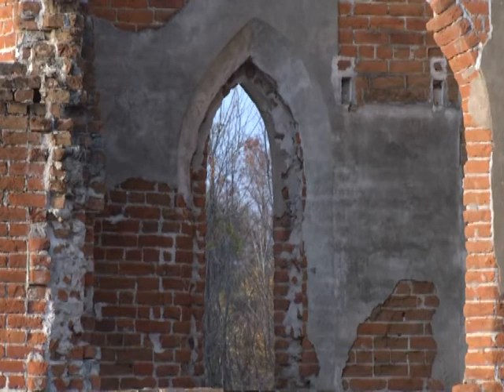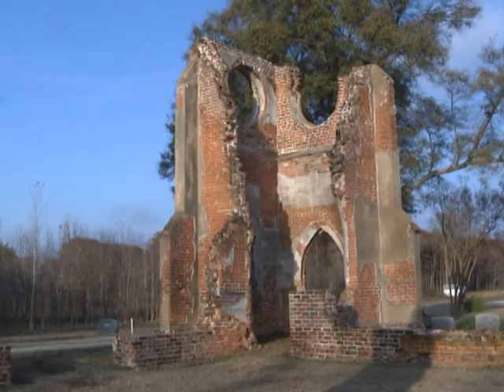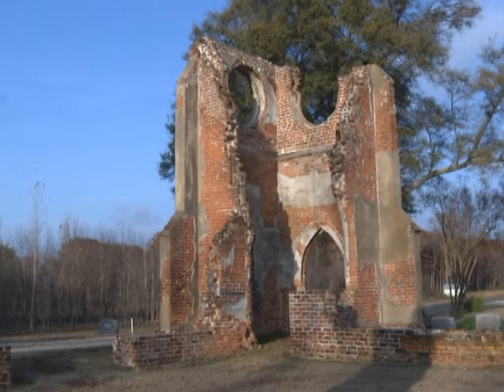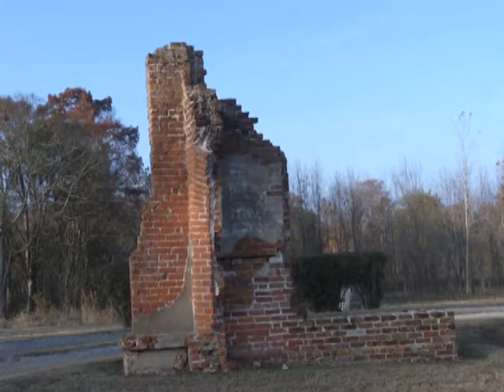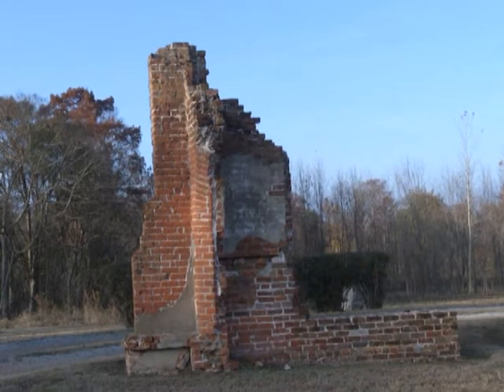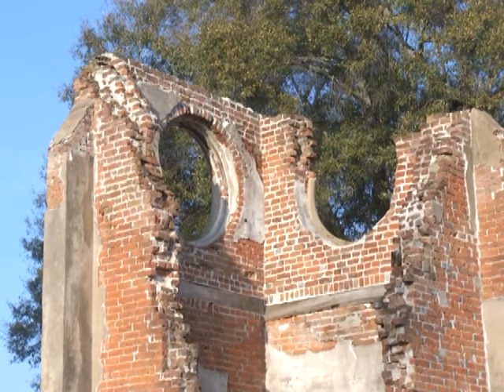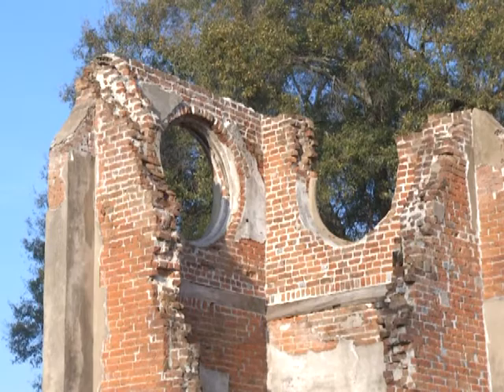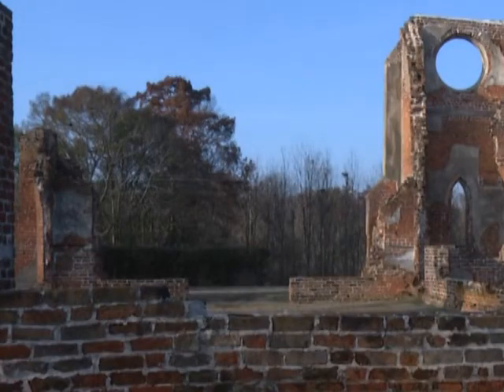What's the Deal with that Church?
In this edition of What's the Deal we visit the ruins of St. John's Episcopal Church in Glen Allan Mississippi